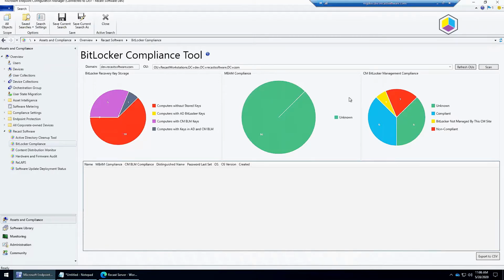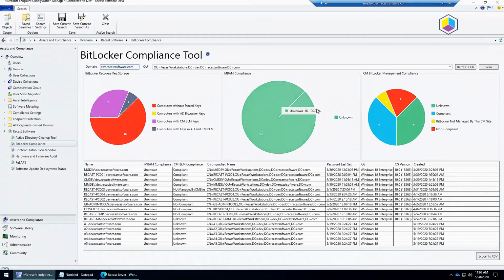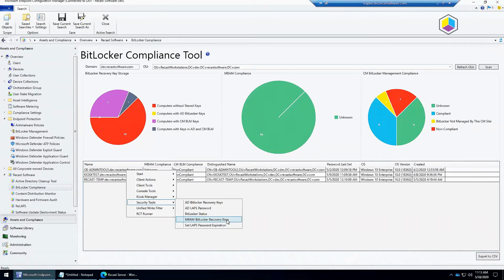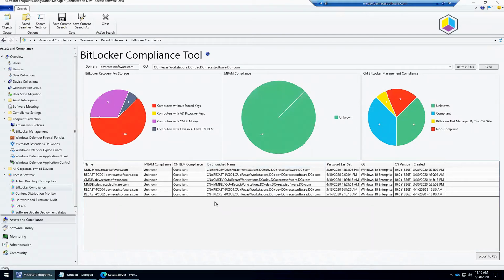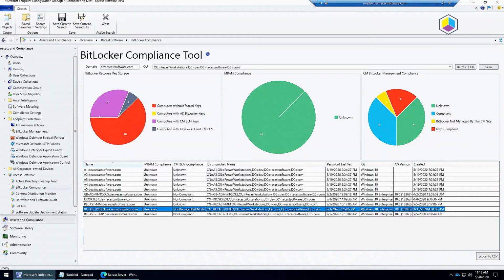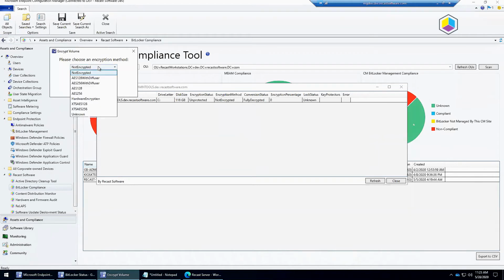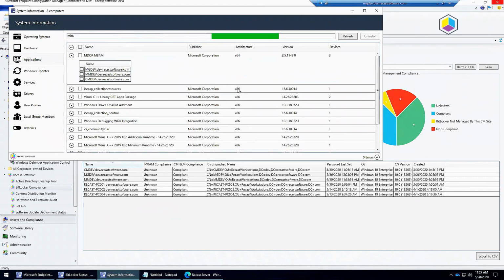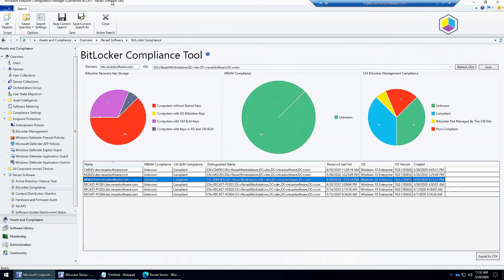Right Click Tools BitLocker Dashboard Webinar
BitLocker Compliance Dashboard: Looks at all devices that are encrypted through a report. Non-compliant devices can be remediated. Presented by Mark Godfrey.

This is the final of five webinars in this series covering the Security and Compliance Dashboards within Right Click Tools.

All of our features and tools are designed by Sys Admins to increase endpoint compliance and security in your environment.